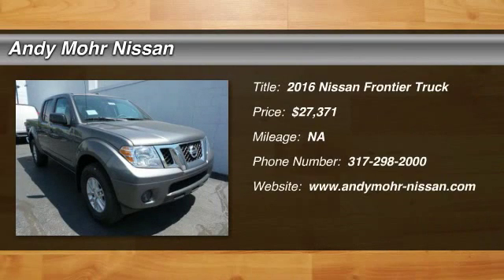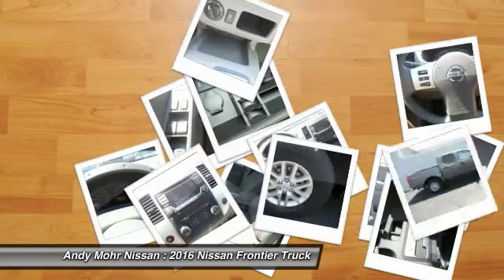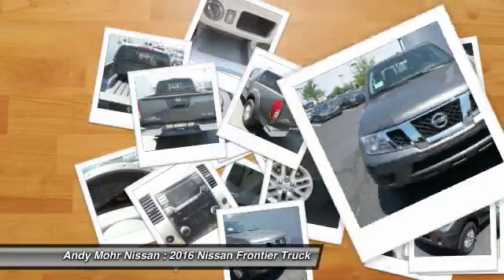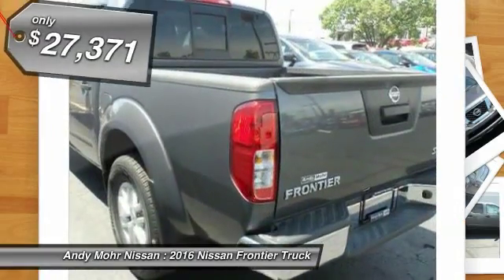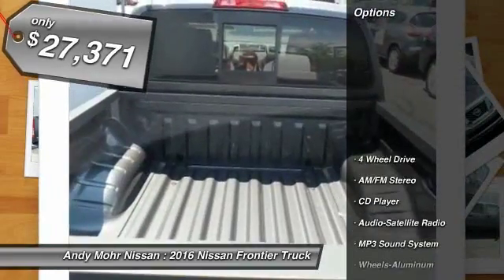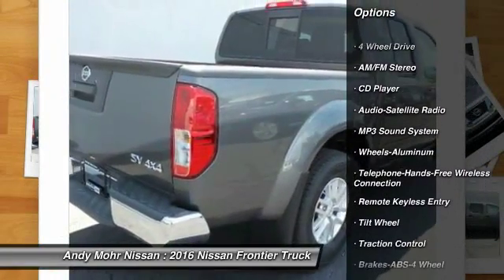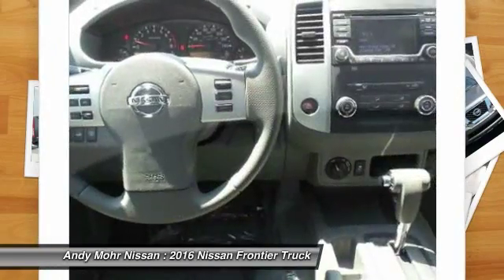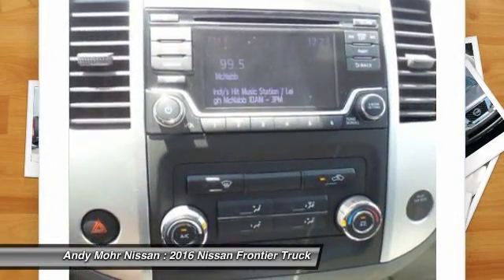2016 Nissan Frontier Indianapolis IN T6141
2016 Nissan Frontier

Looking for the right truck? Today could be your lucky day. With 0 miles, this Gun Met, 2016 Nissan Frontier equipped with Automatic transmission could be yours. Request more information and set up a test drive right away.